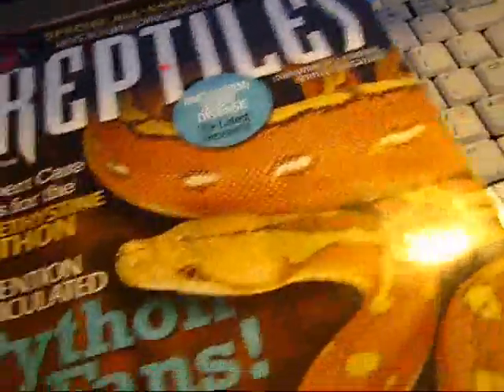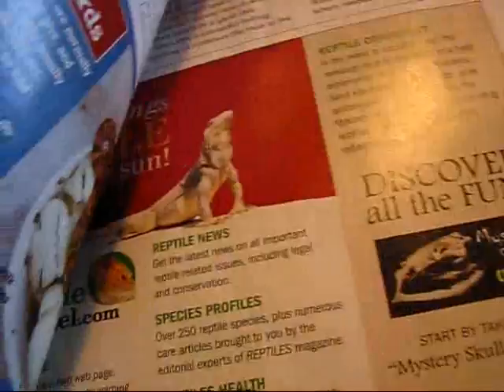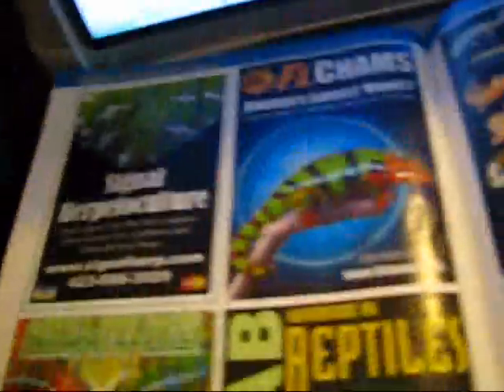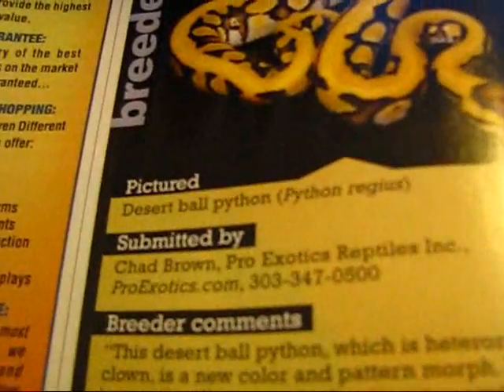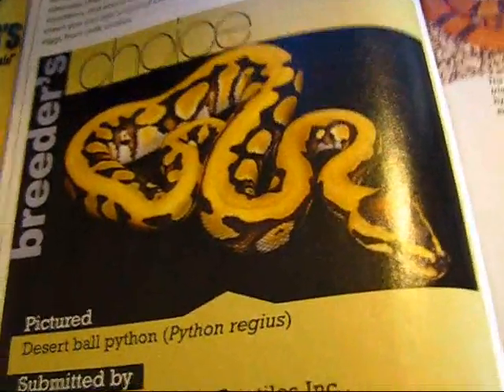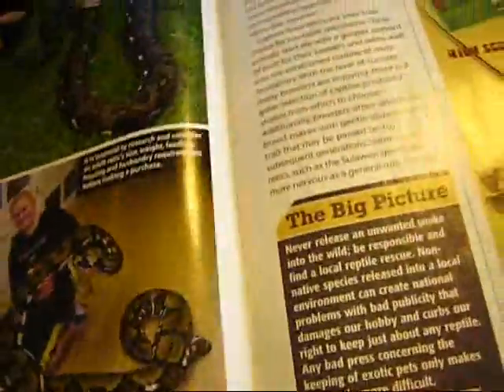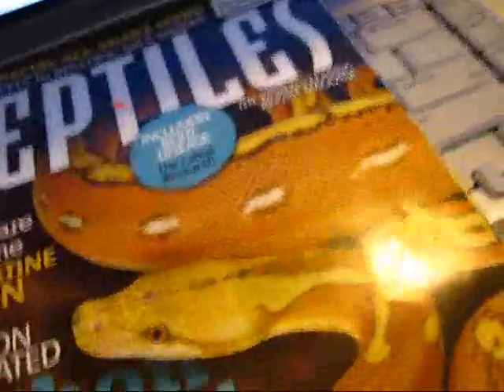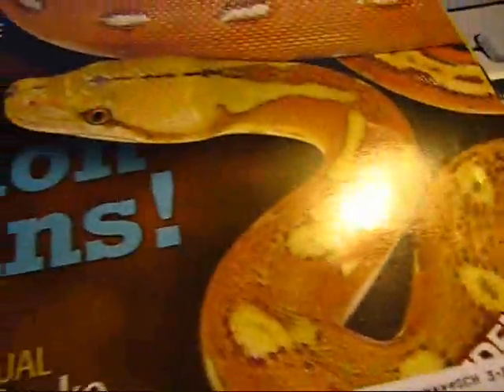reptile review:reptiles magazine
hope you like the review!